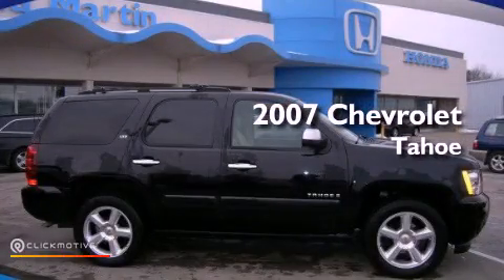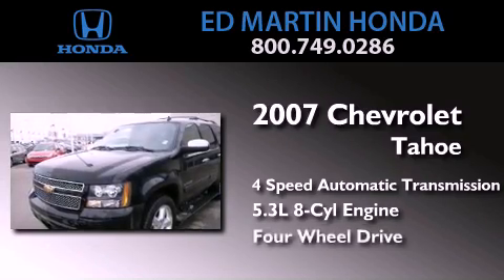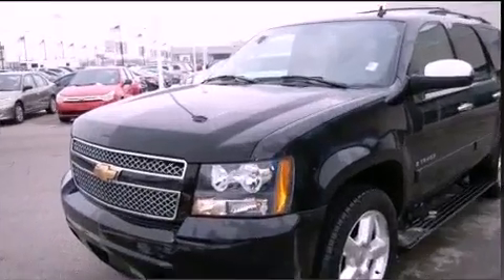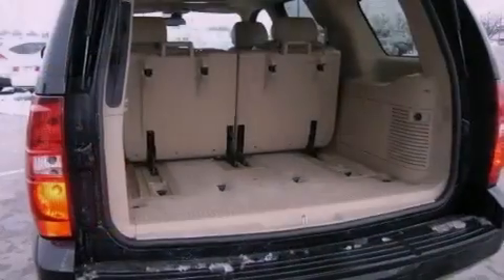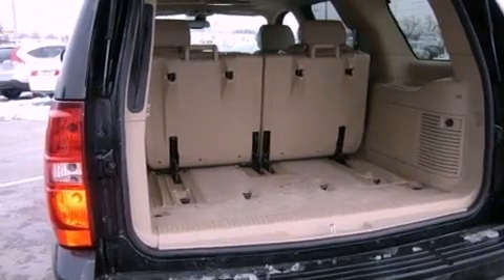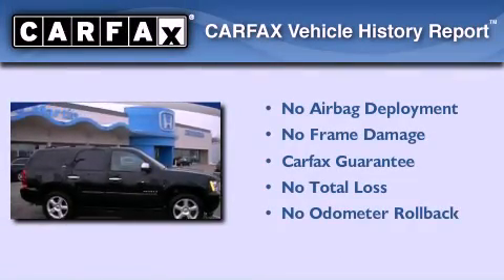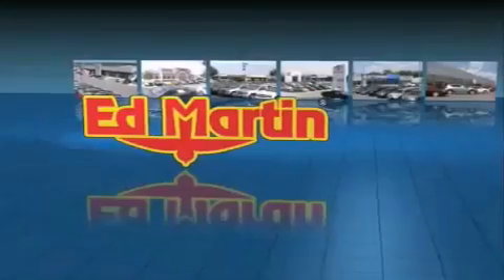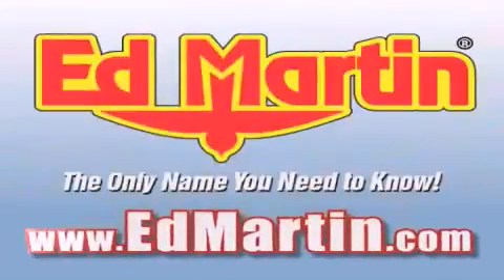2007 Chevrolet Tahoe Indianapolis IN 46219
Year : 2007
 Make : Chevrolet
 Model : Tahoe
 Engine : Gas/Ethanol V8 5.3L/323
 Trans . : Automatic
 Exterior : Black
 Miles : 77,479
 Interior : Ebony
 Stock : 2OD3972A